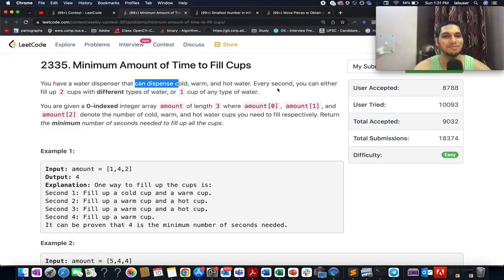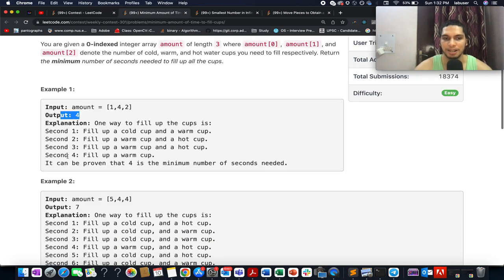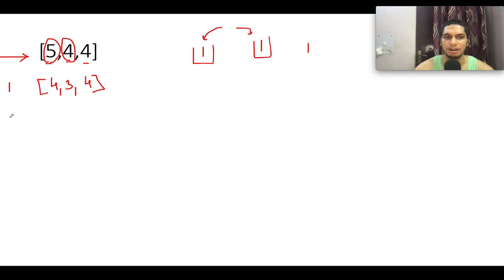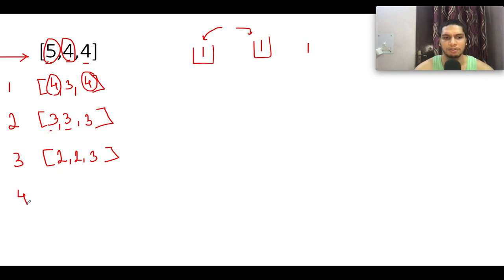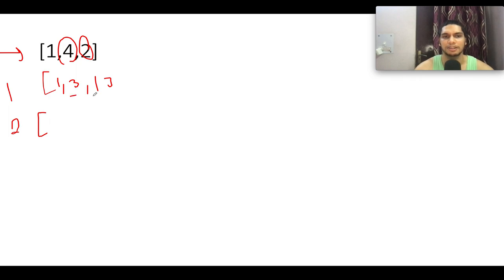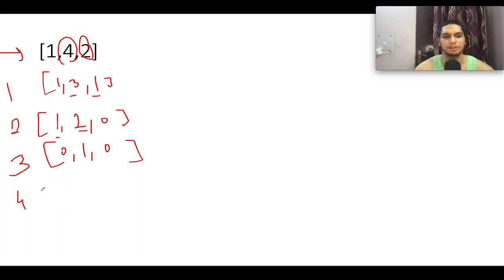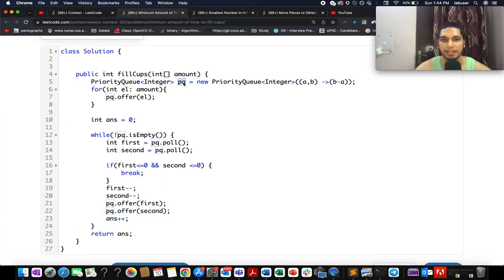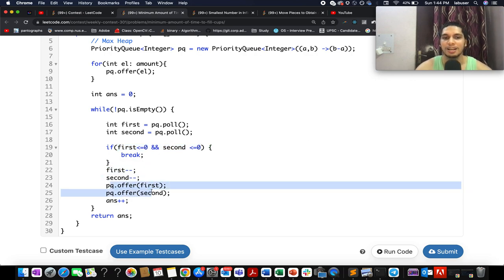Weekly Contest 301 | Leetcode 2335 Minimum Amount of Time to Fill Cups | Easy Heaps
Here is the solution to " Minimum Amount of Time to Fill Cups" leetcode question. Hope you have a great time going through it.